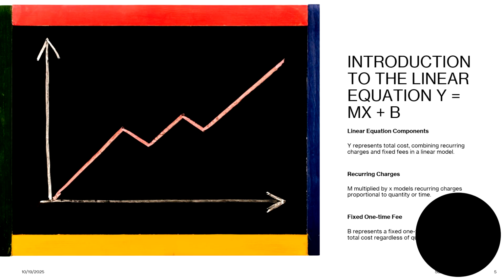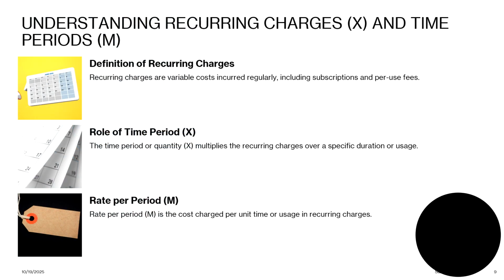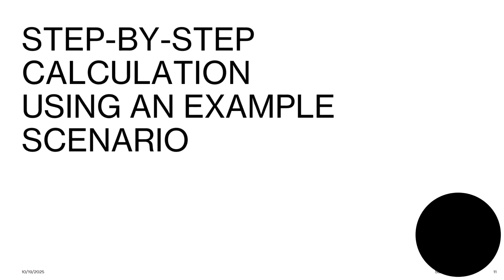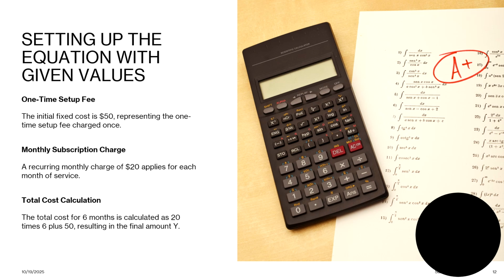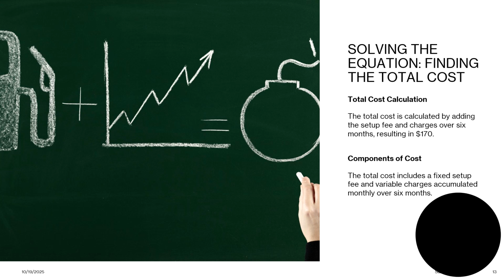Calculating Total Cost With One Time Fees and Recurring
This is my first video using Microsoft Co-Pilot AI to help create my first video.  This is to show the total cost involving a one-time fee plus a time period charge for "M" number of times.